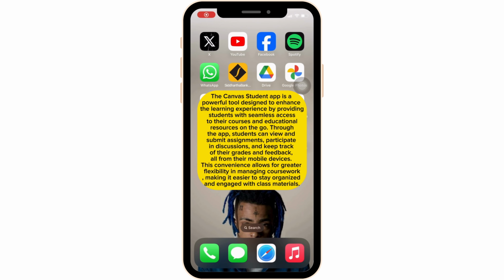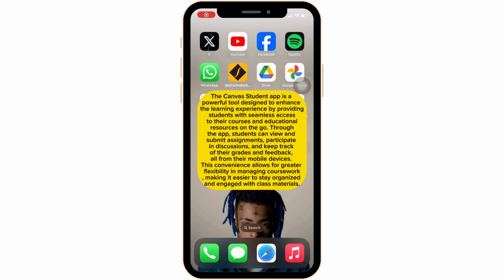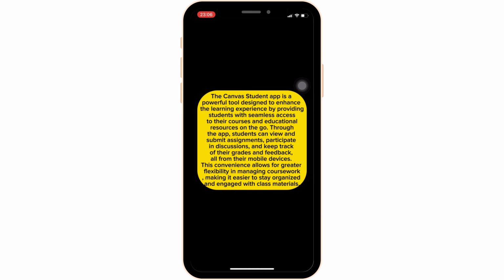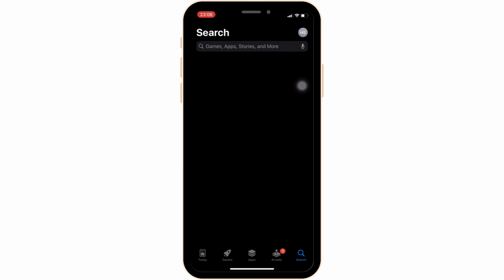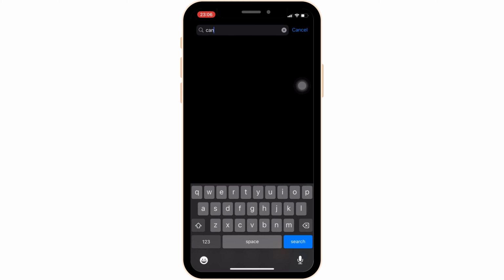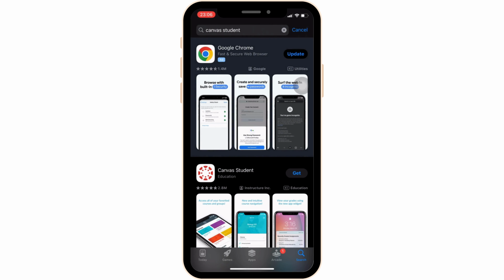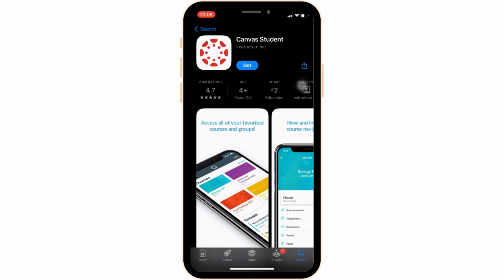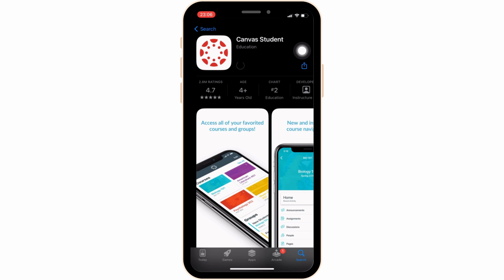How to Download Canvas Student App in iPhone (2024)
Looking to get the Canvas Student app on your iPhone? This guide will show you how to download and install the Canvas Student app in 2024, so you can access your classes and resources on the go.

Timestamps:
0:00 - Introduction
0:15 - Downloading the Canvas Student App from the App Store